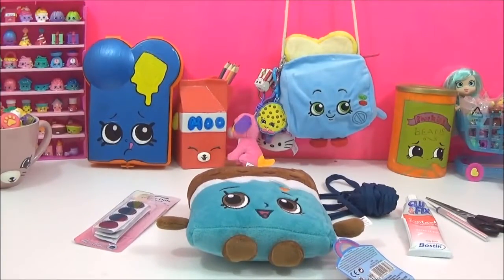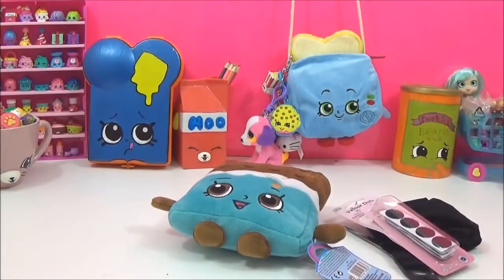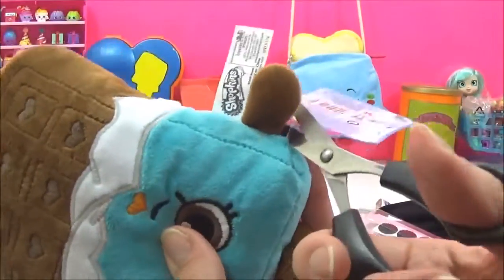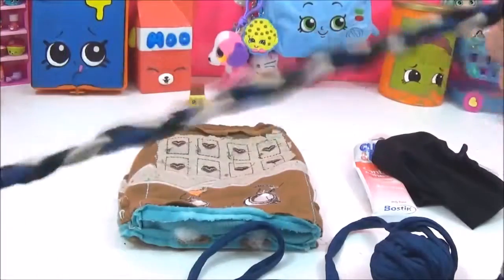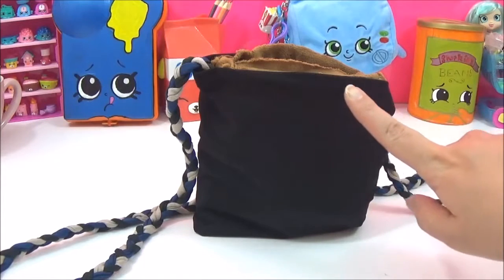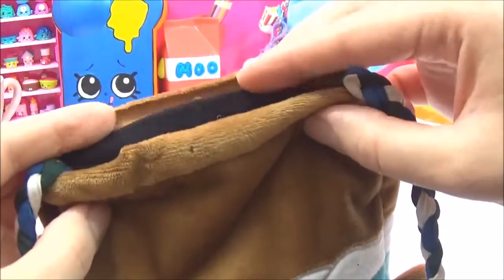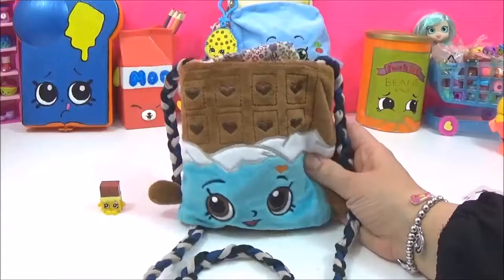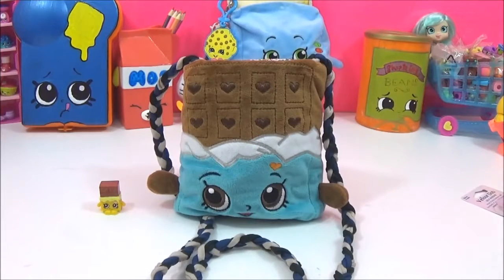DIY Shopkins Cheeky Chocolate Bag! DIY Shopkins Plush bag, toy craft video DIY No Sew Bag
Today I show you guys how to make a DIY Shopkins bag from some Shopkins plushies, I'm using Shopkins Season 1 Cheeky Chocolate to make this cute DIY Shopkins bag. Cheeky Chocolate is a rare Sweet Treats Shopkin from Shopkins Season One.
Cheeky Chocolate is a bar of milk chocolate with a yellow wrapper (depicted as blue in artwork and the cartoon) with a pink heart (orange in cartoon and artwork) on it.
Her variant is a bar of white chocolate with a pink wrapper and a purple heart.
An exclusive variant of her is included in the Vending Machine Storage Tin along with Pretz-elle. This variant features Cheeky as a bar of yellow chocolate with a purple wrapper and a yellow heart.
Another exclusive variant of her is included in the Sweet Heart Collection. This variant features Cheeky as a bar of pink chocolate with a red wrapper and a golden heart.

DIY Shopkins Season 4 Mary Wishes, Shoppies Cherry Cake, DecoDen, Cupcake Craft Toy How to video

Happy New Year! 2016 Shopkins Season 4, Petkins, DohVinci, Frozen, My Little Pony Minis, Disney Descendants

DIY Shopkins Phone Cases, DIY Phone covers, DIY Phone pouches, Cool DIY Phone cases, Shoppies, Christmas, Limited Edition Shopkins Season 4 DIY Case

DIY Shopkins Squishy! How to make Rolly Donut Squishy Shoppie Donatina Season 4 Toy Craft Kawaii

DIY Shopkins Mystery Edition NEON Shopkins Storage! DIY Paint your own Shopkin Craft Paint Toy Video

NEW Shopkins Cool Cardz Design Studio, DIY Limited Edition Shopkins Cardz! "DIY Shopkins" Party, Color your Own, Craft toy video

Shopkins Shoppies Speed-Color, Season 4 Challenge! Shoppies Bubbleisha dolls "Shopkins Season 4" Shopkins Season 4 Guess

"Shopkins Season 4 Challenge"! Design your own "Shopkin Season 4", Shopkins Season 3 Magazine Shopkins Craft video

DIY "Shopkins Season 3" Storage Wendy Wedding Cake! Shopkins tutorial, homemade Shopkins Toy Craft Paint video

DIY Shopkins Season 3 Storage Part 3: Polished Pearl Stationary Penny Pencil!  Shopkins Tutorial, Custom Shopkins Paint DIY

"Mega Shopkins" Season 3, mega 20 packs, Ultra Rare Shopkins, on hunt for "Limited Edition shopkins"! Sono In Edizone Limitata

$10/£10 Shopping Challenge Tagged by PLP TV! With Shopkins Magazine, DIY "Shopkin Season 3" Candy Apple & fashems:

DIY Shopkins Storage Part 2 with Shopkins Season 3 Special Edition Polished Pearl Stationary Secret Sally

DIY Shopkins Storage with "Shopkins Season 3 Limited Edition" Shopkin Chelsea Charm, custom Shopkins molonas de los shopkinstm DIY Craft Paint video